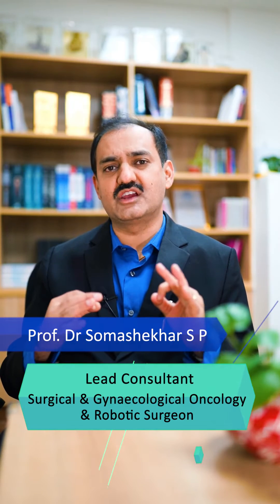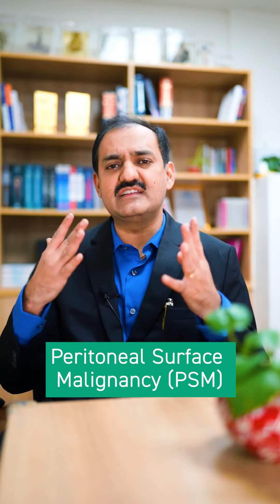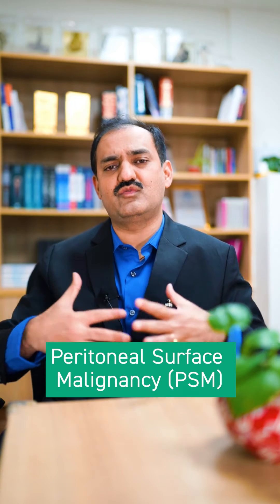All About PIPAC | Dr Somashekhar S P | World Cancer Day | Aster CMI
Cancer is no joke, but with medical advancements, we have a better shot at fighting it!

Our expert Dr Somashekhar S P (Lead Consultant - Surgical & Gynaecological Oncology and Robotic Surgeon), shares a few informative facts on the PIPAC technique that is being used in the treatment of various types of cancers.